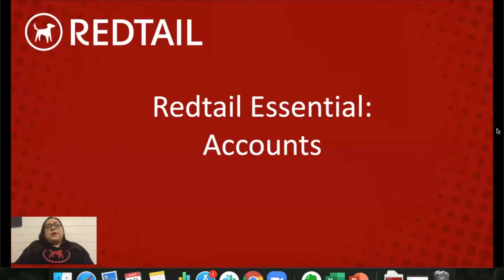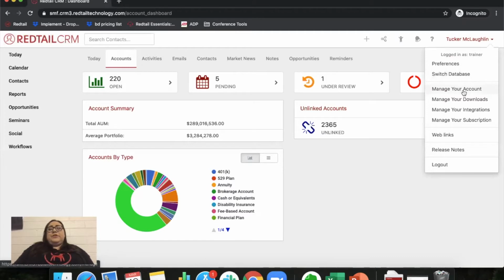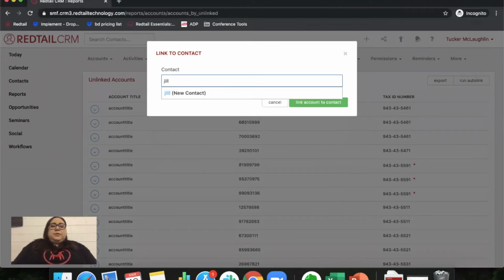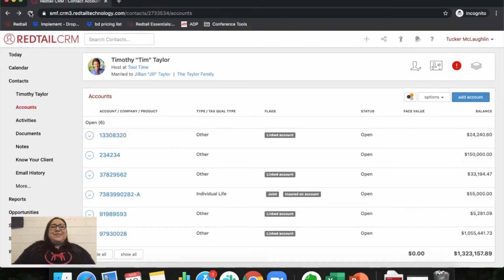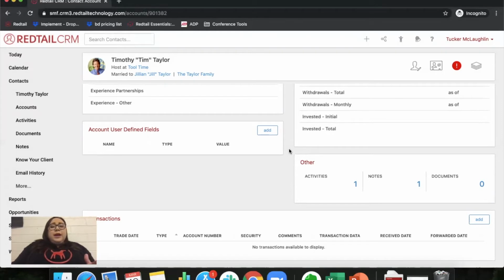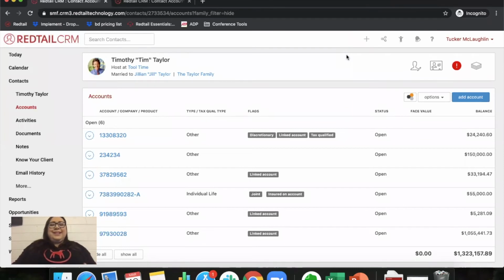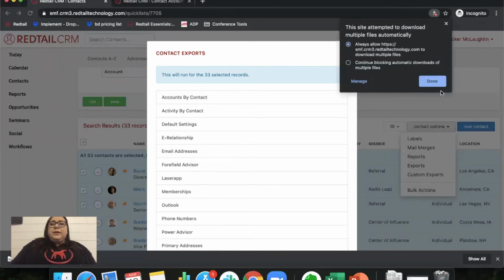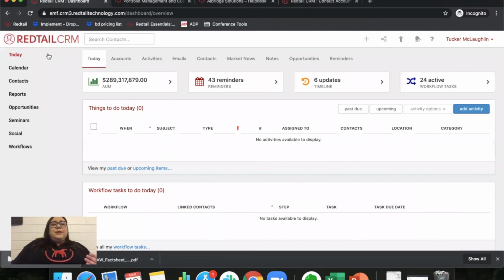Redtail Essentials: Accounts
Whether you use a data aggregator/custodian account feed, or you manually add account information to contact records, accessing account data within your CRM is important. The ability to quickly see the investment accounts held by contacts can be a huge efficiency-booster.